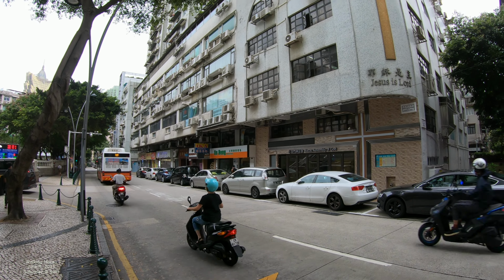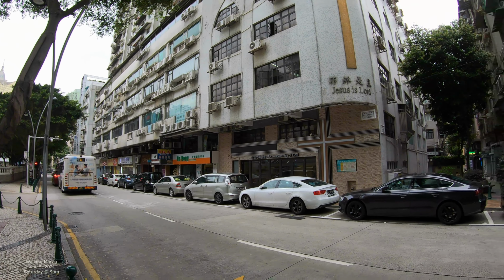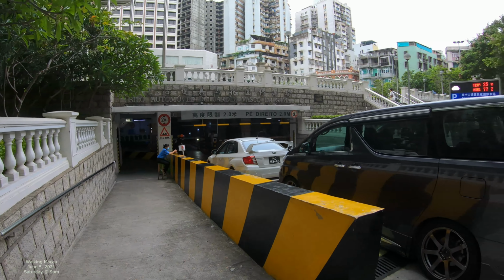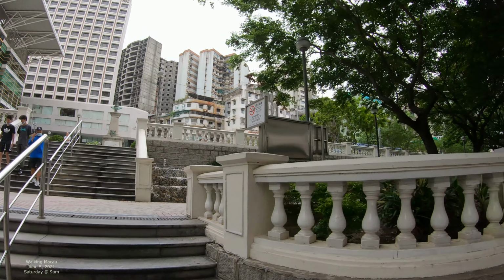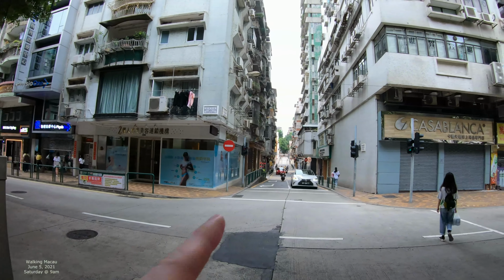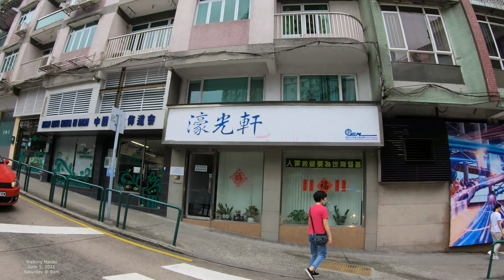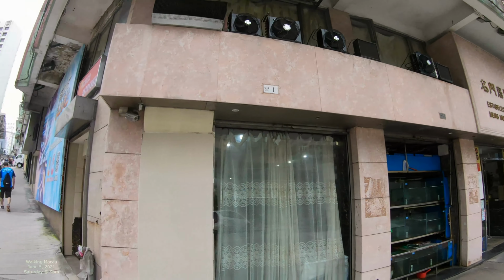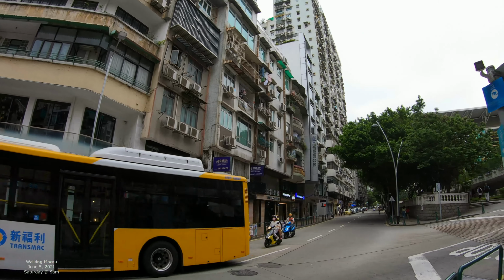[4K] Walking Macau 2021: Rua de Ferreira do Amaral 東望洋街 - 中國澳門 China